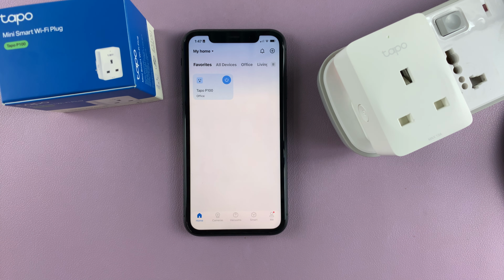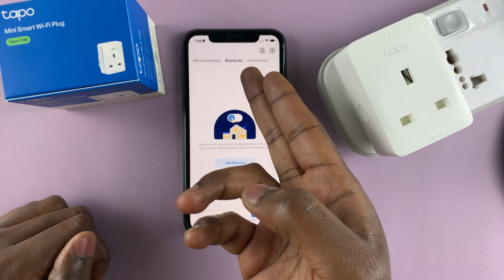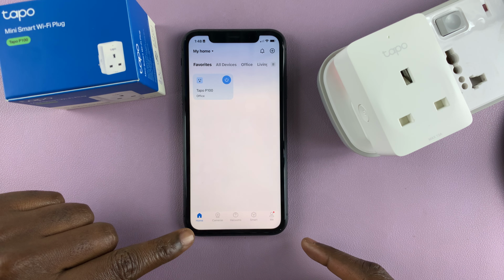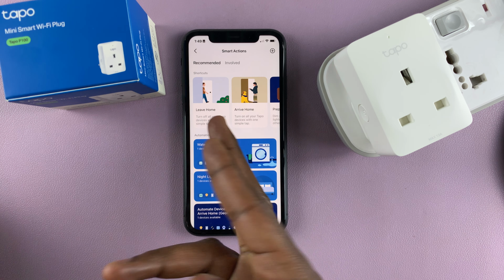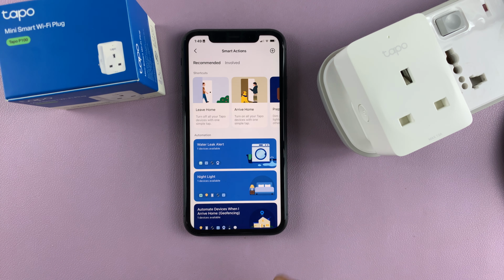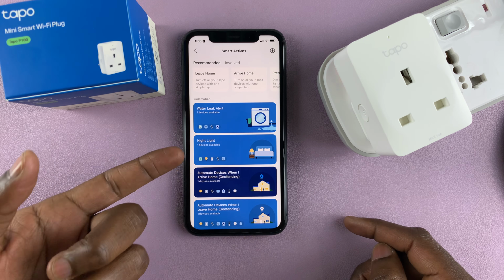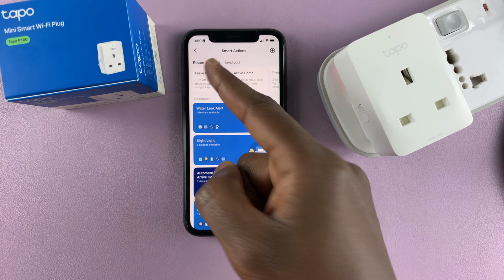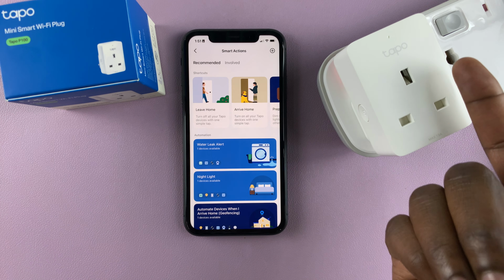Tapo Smart Actions Explained (Tapo Smart Devices)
In this video, we break down what Smart Actions are, how they work, and how you can use them to create powerful automations across your Tapo smart ecosystem. Learn how Tapo Smart Actions can help you automate and control your smart home devices with ease.

How To Use Tapo Smart Actions On Tapo Smart Devices:

⌚TIMESTAMPS⌚
00:00 Intro
00:15 Where To Find Smart Actions
00:40 What Are Tapo Smart Actions?
01:15 Tapo Shortcuts Explained
02:04 Tapo Automations Explained
03:39 Outro

Tapo Store On Amazon

TP-Link Smart Plug (Tapo P100 4-pack)

Cell Phone Tripod Adapter